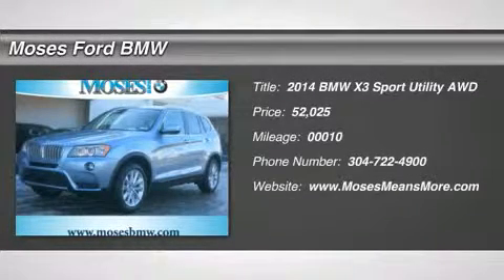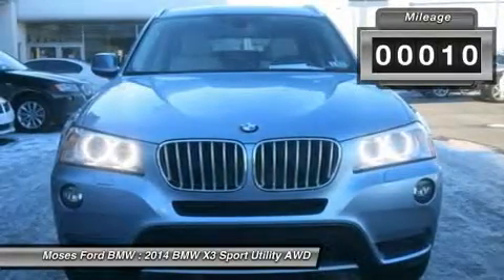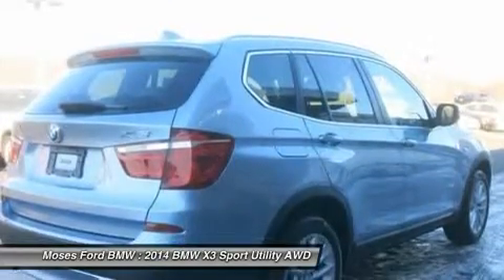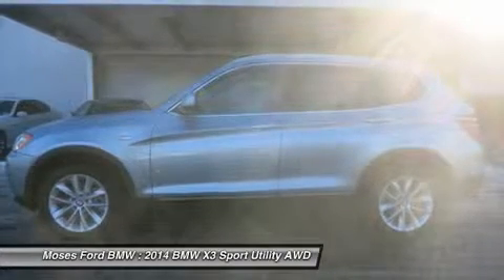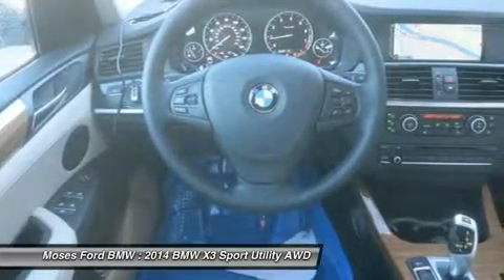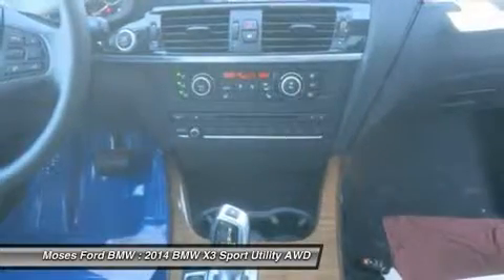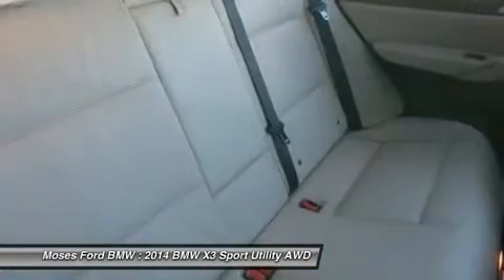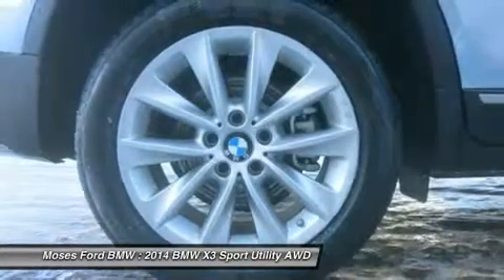2014 BMW X3 Saint Albans, WV W14153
2014 BMW X3 Saint Albans, WV
Stock# W14153

Nav System, Moonroof, Heated Seats, Head Airbag, Premium Sound System, Power Liftgate, All Wheel Drive, Turbo Charged Engine, LIGHTING PACKAGE, PREMIUM PACK. Blue Water Metallic exterior and Oyster interior, xDrive28i trim READ MORE!

All Wheel Drive, Power Liftgate, Turbocharged, Premium Sound System, Aluminum Wheels, Dual Zone A/C Rear Spoiler, Privacy Glass, Remote Trunk Release, Steering Wheel Controls, Child Safety Locks.

OPTION PACKAGES
COLD WEATHER PACK Heated Front Seats, Heated Rear Seats, Heated Steering Wheel, Retractable Headlight Washers, TECHNOLOGY PACKAGE Head-Up Display, Navigation System, Remote Services, Advanced Real-Time Traffic Information, BMW Online, BMW Apps, Enhanced USB & Bluetooth w/Smartphone Integration, PREMIUM PACK Nevada Leather Upholstery, Panoramic Moonroof, Satellite Radio, 1 year subscription from original in-service date, Comfort Access Keyless Entry, Lumbar Support, DRIVER ASSISTANCE PACKAGE Rear View Camera, Park Distance Control, LIGHTING PACKAGE Xenon Headlights, Adaptive Light Control, FINELINE SIENNA WOOD TRIM, AUTOMATIC HIGH BEAMS, SATIN ALUMINUM ROOF RAILS. xDrive28i with Blue Water Metallic exterior and Oyster interior features a 4 Cylinder Engine with 240 HP at 5000 RPM*.